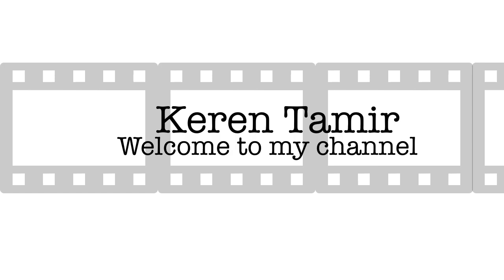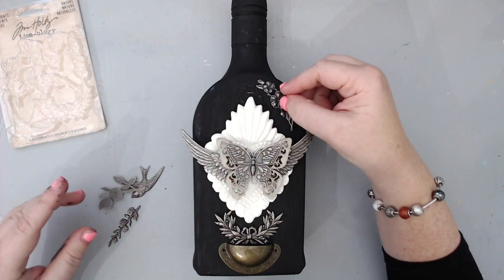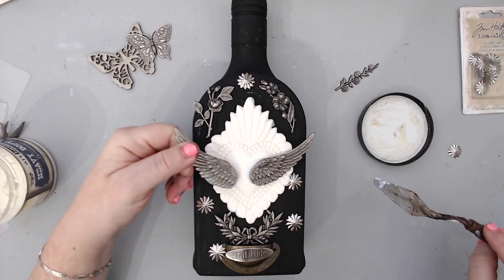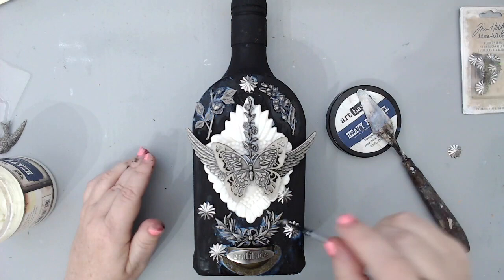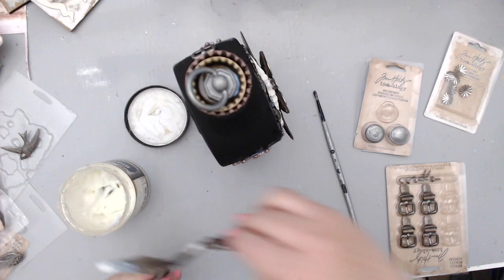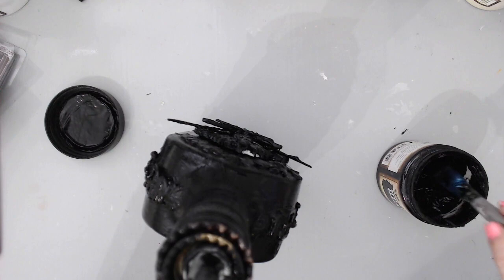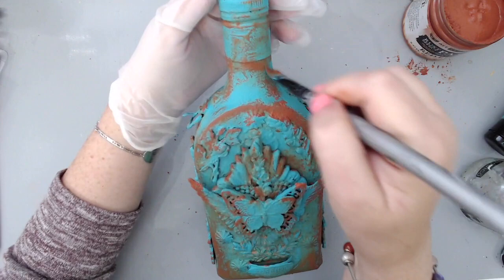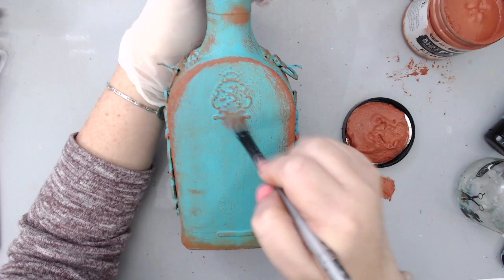Mixed Media Altered Bottle Tutorial | How to Create Rust Effect? | Youtube Hop & Giveaway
Hello friends and welcome to the March mixed media madness YouTube hop. We hope to inspire you with all of or projects and different styles and techniques. If you do create something inspired by this hop please tag us so we can see. Please share this event and be sure to visit each channel.

[ Amazon US ]
• Prima - Finnabair - Art Extravagance - Rust Paste - Red
[ Amazon US ]
• Prima - Finnabair - Art Extravagance - Rust Paste Set
[ Amazon US ]
• Prima - Art Basics - Heavy Gesso - Black - 8.5 Ounces
[ Amazon US ]
• Prima - Finnabair - Art Basics - Heavy Body Gel - 8.5 Ounces
[ Amazon US ]
• Finnabair Mechanicals Bottle Caps
[ Amazon UK ]
[ Amazon US ]
[ Amazon UK ]
• Prima - Finnabair - Brush Set - 7 Pieces
[ Amazon US ]
• Relics and Artifacts Archival Cast Flaming Hearts Ex Votos I
[ Amazon US ]
• Idea-ology by Tim Holtz -  Buckles
[ Amazon US ]
• Idea-ology by Tim Holtz - Mini Book Rings
[ Amazon US ]
[ Amazon UK ]
• Idea-Ology Swivel Clasp W/Chain
[ Amazon US ]
[ Amazon UK ]
• BoBunny - Laser Cut Chipboard - Butterfly
[ Amazon US ]
• Prima - Metals for Wood Plaque 3
[ Amazon US ]
[ Amazon US ]
• Ranger Ink - Inkssentials - Heat It Craft Tool
[ Amazon US ]

This video was NOT sponsored, requested, or paid and I did it only because I wanted to. The information provided in this video is based on my own personal experience. I am not an expert nor do I work for these companies. I am just sharing products and techniques I like. :)